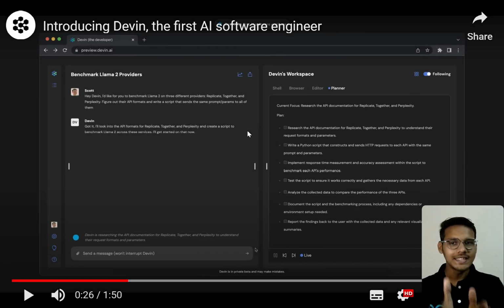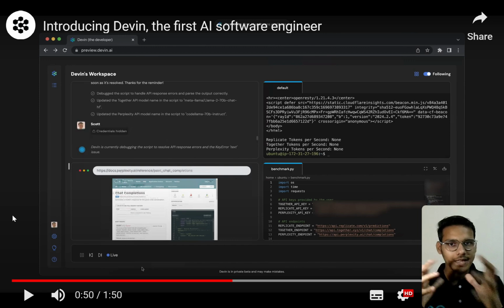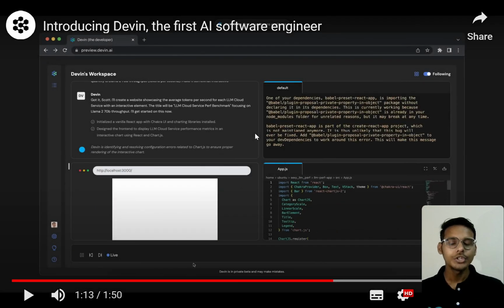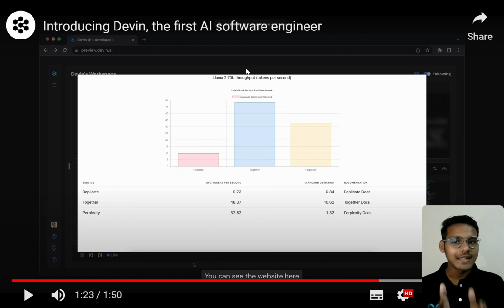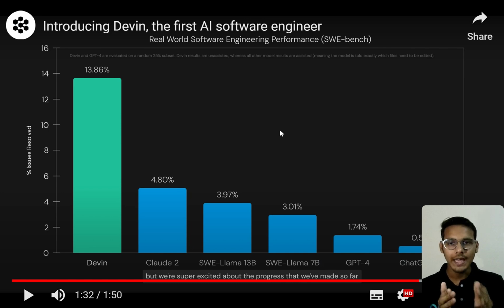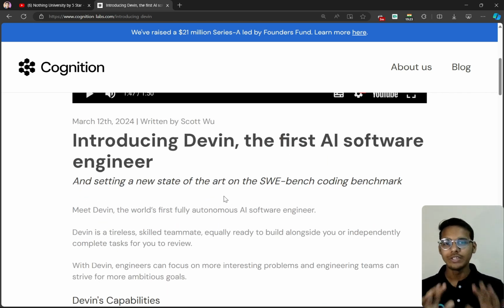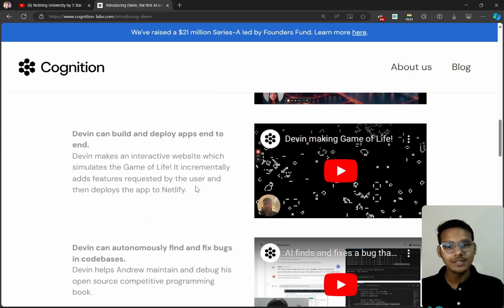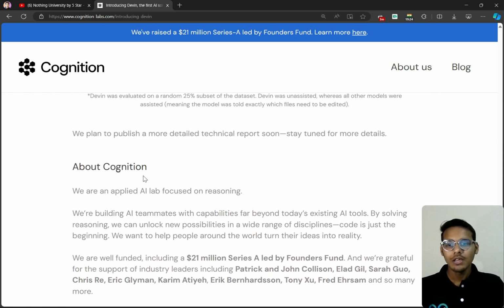DEVIN AI - Devil for the Developers ? Is it going to take the jobs of software engineers ?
AI just officially took our jobs… I hate you Devin !